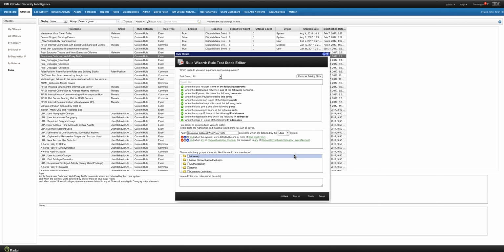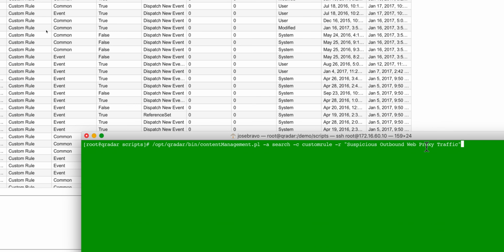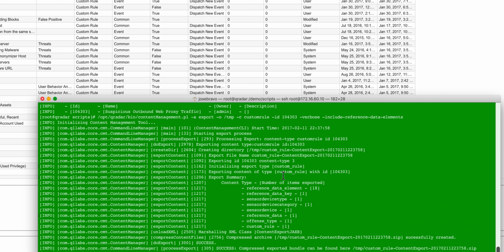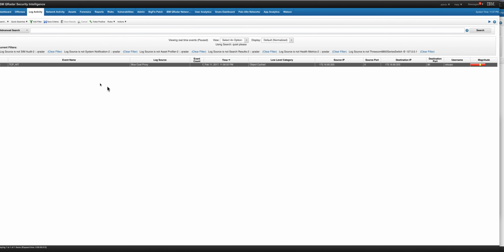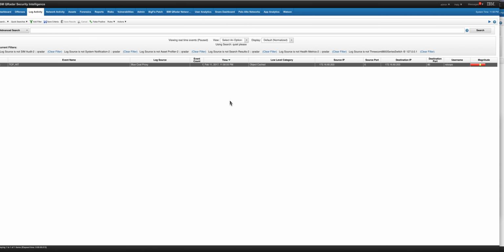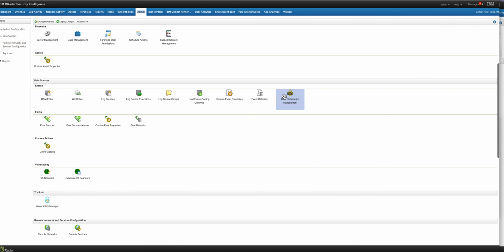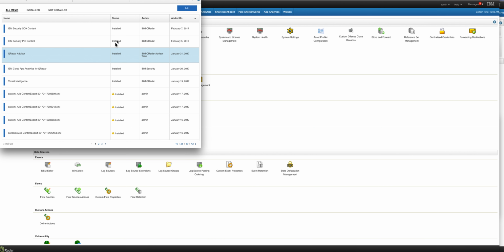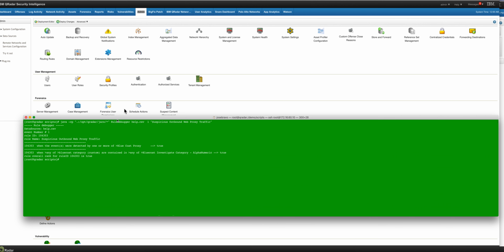Packaging to request help with your rules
Here we describe the steps you can take to send your rules with their related dependencies to another group to assist you.